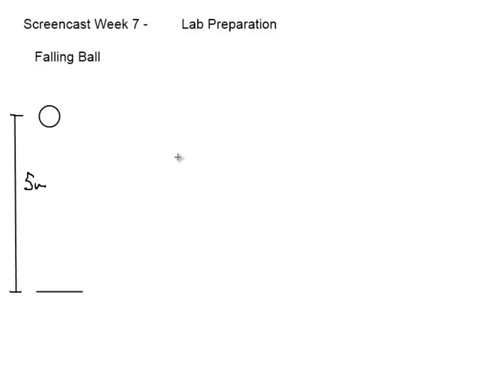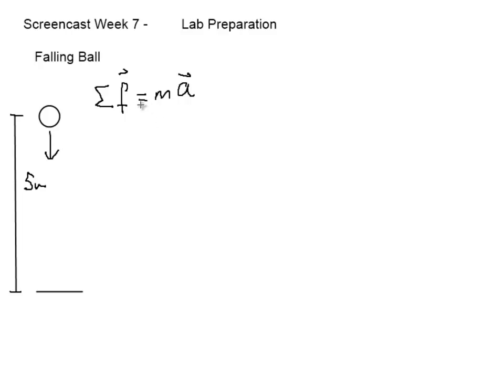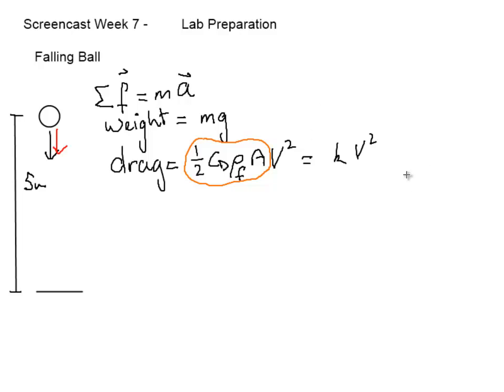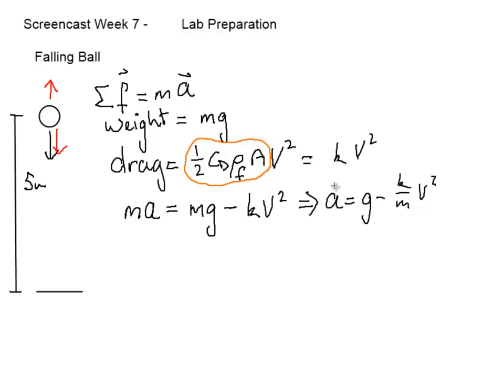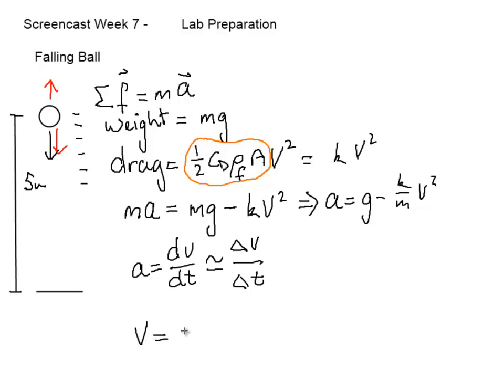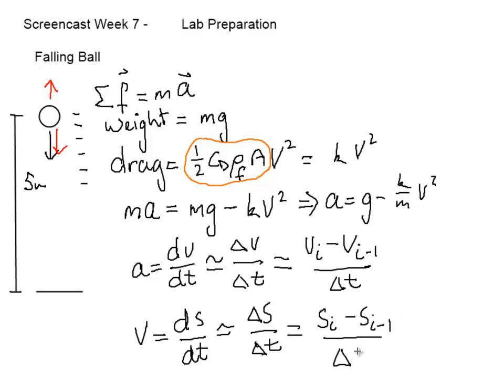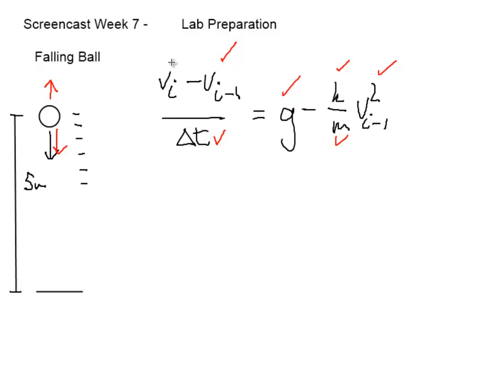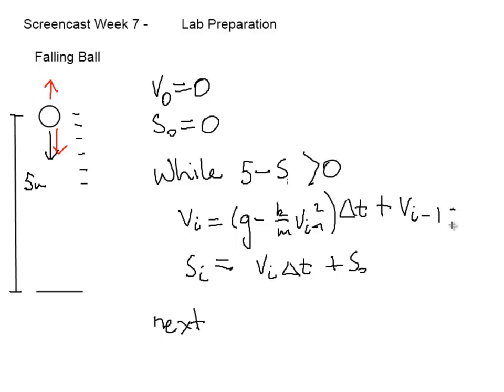Week 7 - Part 5: Lab Preparation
This video works through how we obtain the equations required in the Week 7 Lab